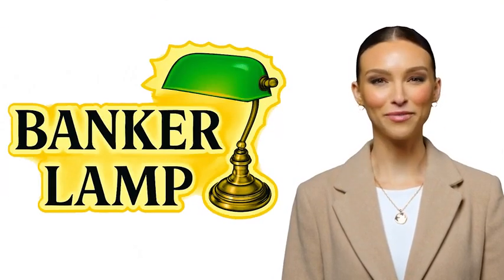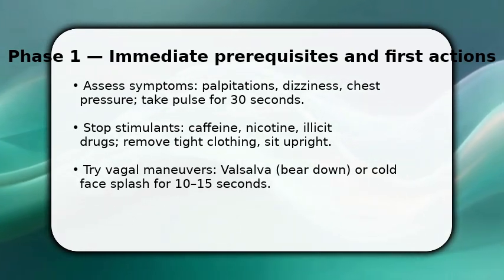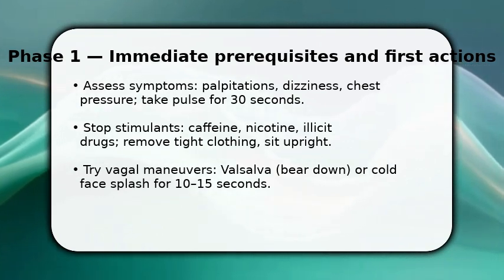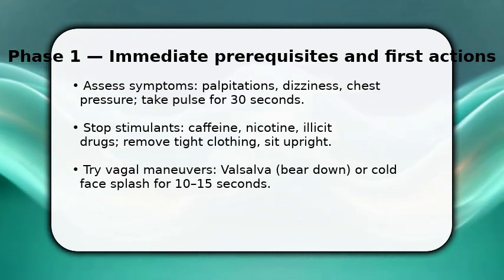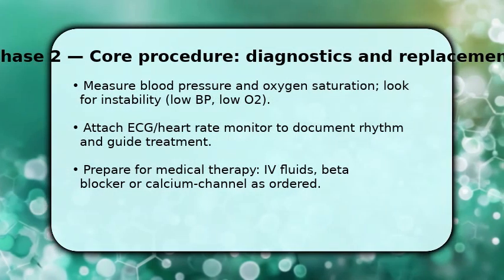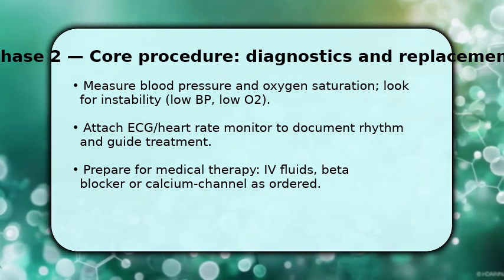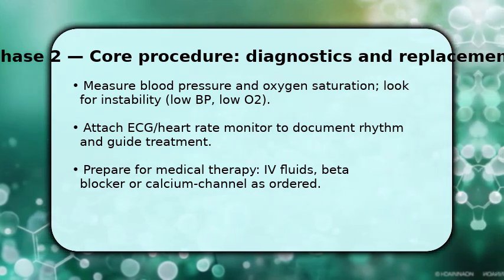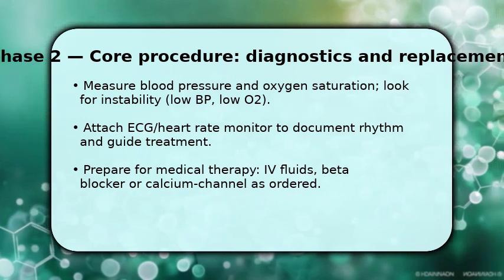How to Stop Heart Flutter - Step by Step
How to Stop Heart Flutter - Step by Step | 🔒 Surfshark VPN Deal — Stay private and secure. $1.99/mo + 3 Months Free ▸

Discover effective methods to manage heart flutter in this comprehensive guide. Learn step-bythy techniques from professional advice, including lifestyle changes and medical interventions tailored for individuals experiencing palpitations.

heart flutter, palpitations management, HeartHealth, stop arrhythmia, arrhythmia symptoms, lifestyle adjustments for heart health, medical treatments for irregular heartbeat, managing palpitation episodes, cardiologist tips, heart flutter relief techniques, understanding atrial fibrillation